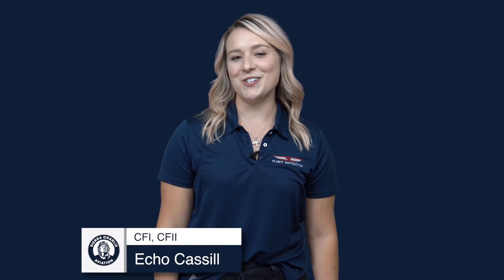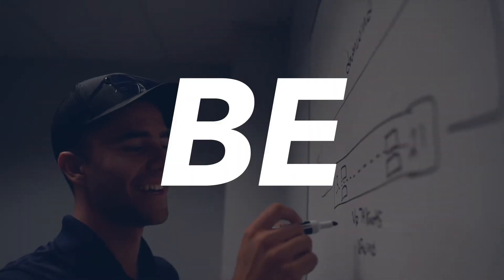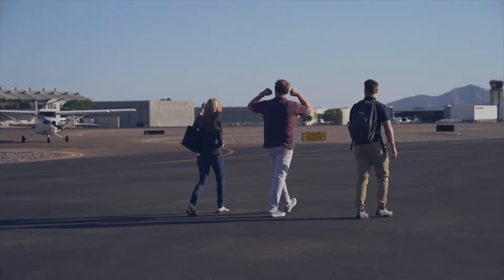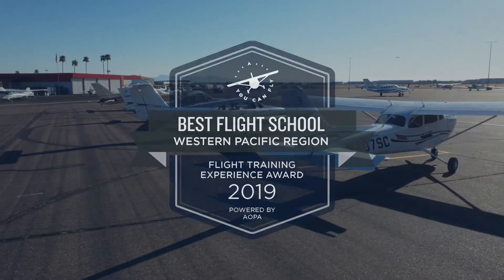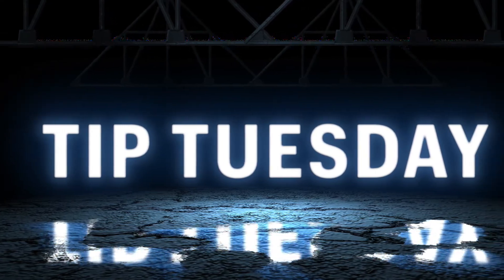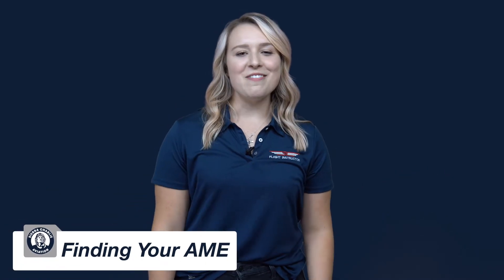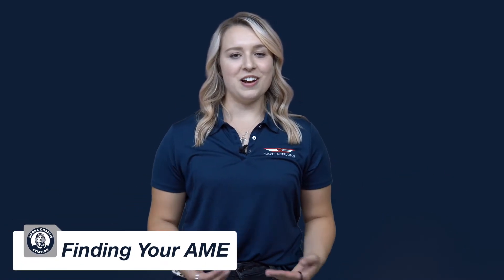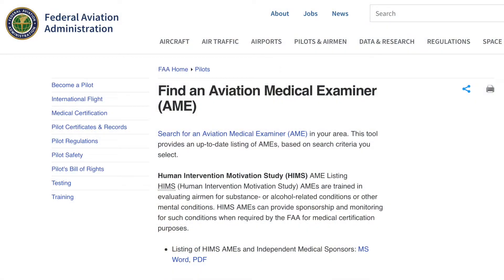Aviation Medicals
This week on TipTuesday we talk medical certificates.